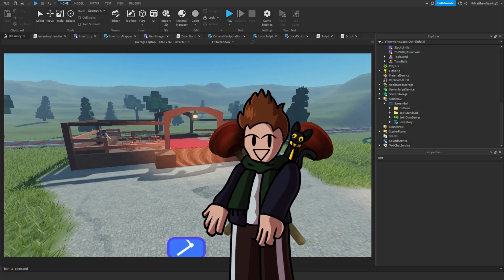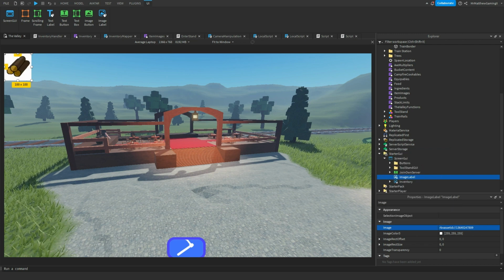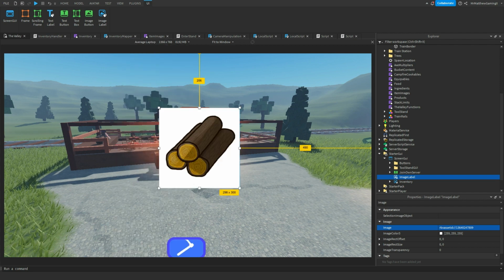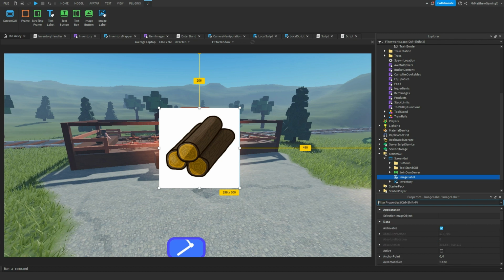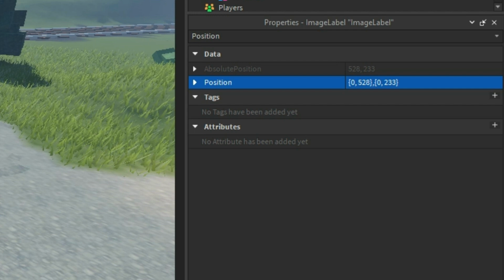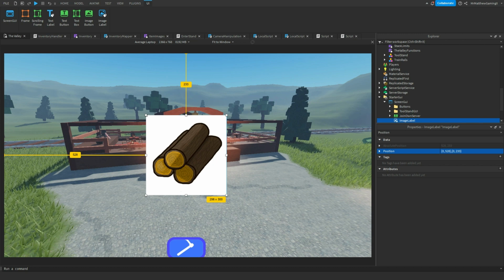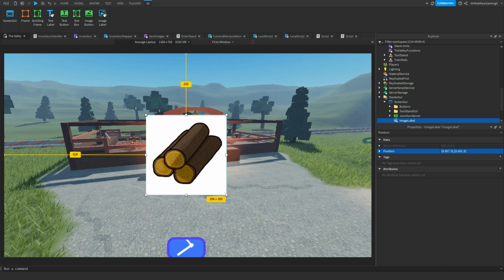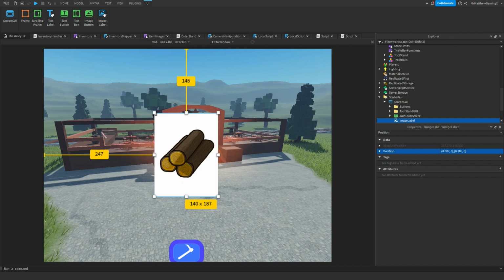How to Scale GUIs Without Any Plugins!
By modifying the position the UDim2 of GUIs, we can manually scale it to all devices.